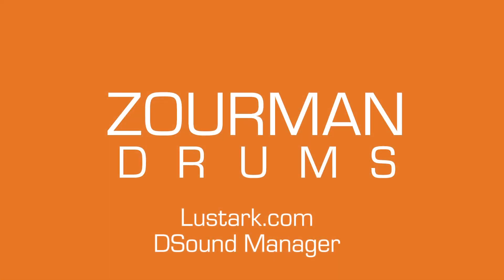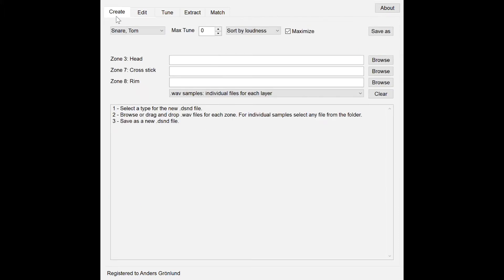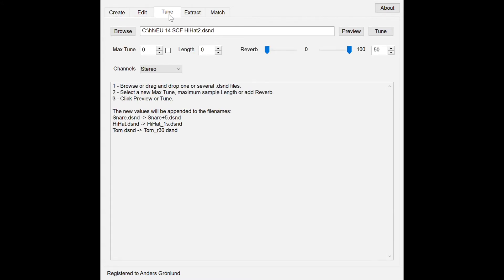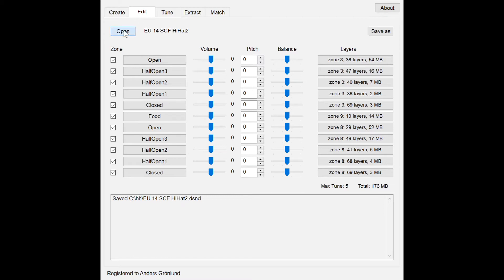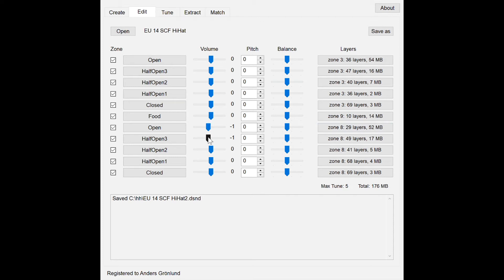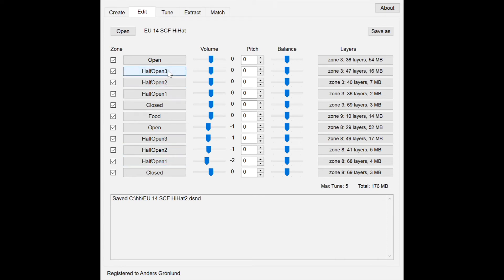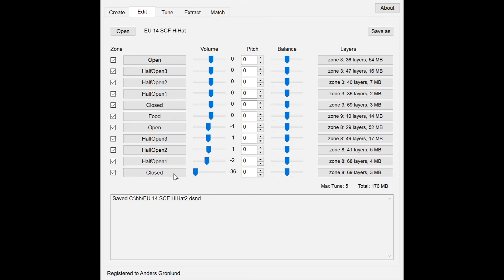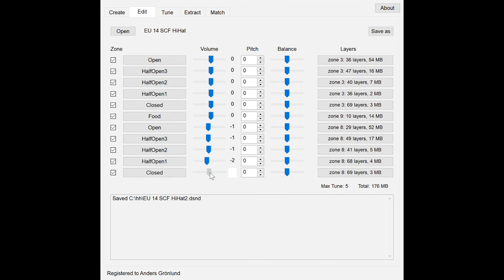DSound Manager from Lustark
DSound Manager is a part of the the DKIT Manager offerings. Together you get the most advanced tools for your 2box system to create, edit samples, create 2box sound banks and settings directly on your PC!

A must for a 2box user.